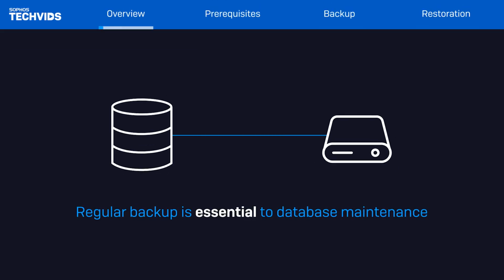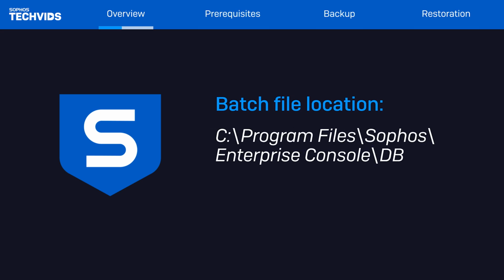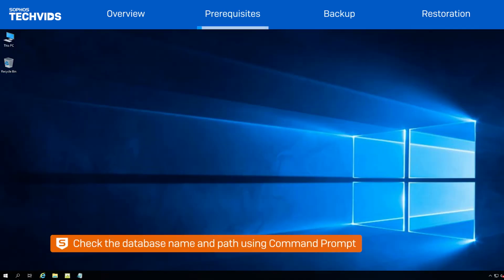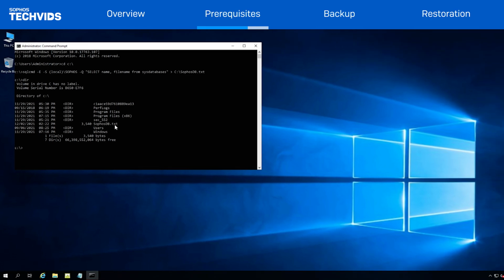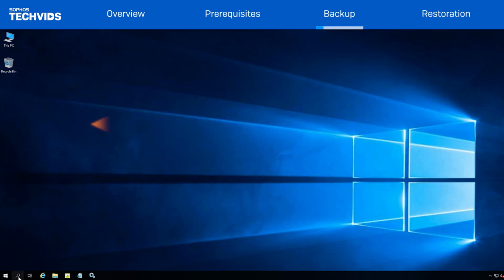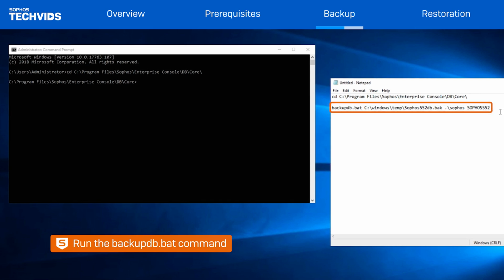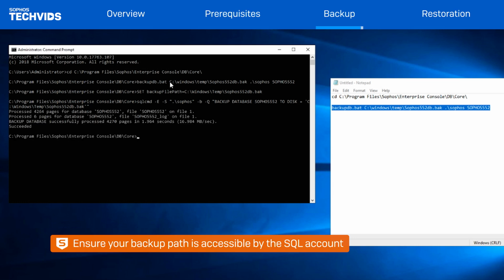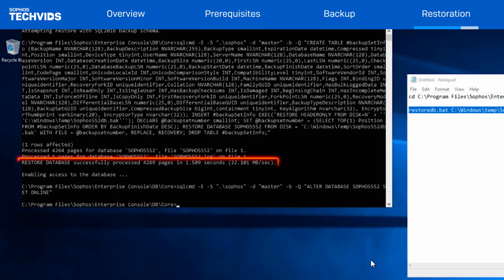Sophos Enterprise Console: How to Backup and Restore Databases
Simon Fu from the Technical Support team goes over how to backup and restore your Sophos Enterprise Console databases using the tools provided with your Enterprise Console installation.

Timestamps:
00:00 Overview
00:57 Prerequisites
01:30 Backup
02:26 Restoration

Enterprise Console: How to Back Up and Restore the Sophos Database

Further questions?